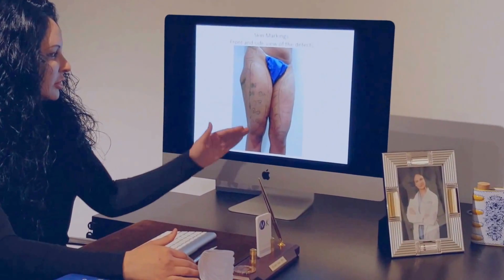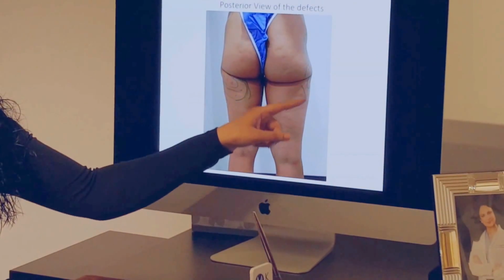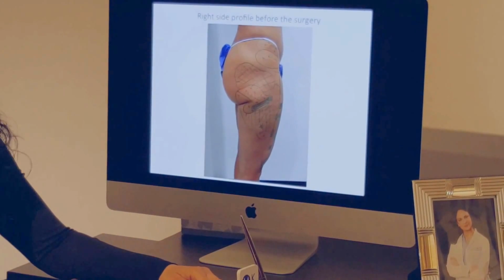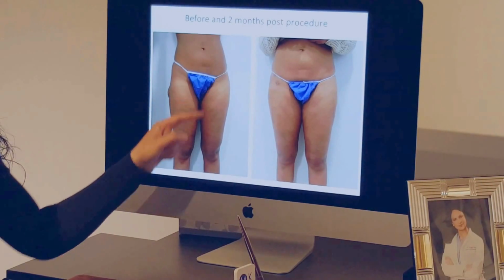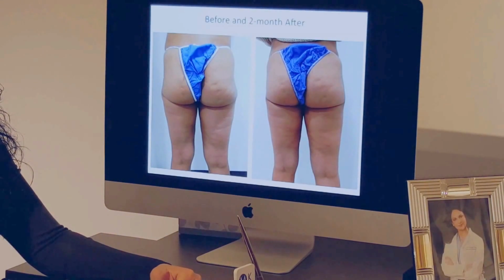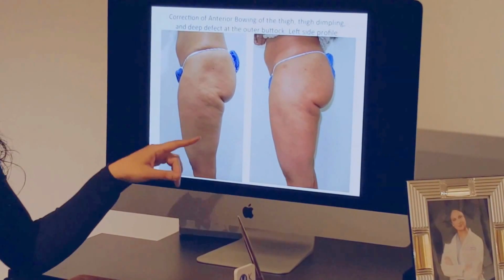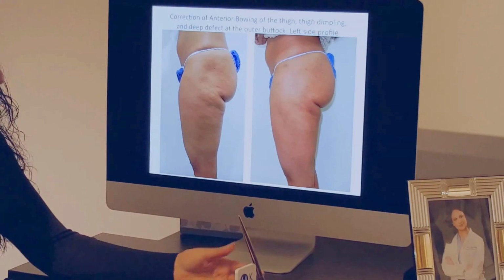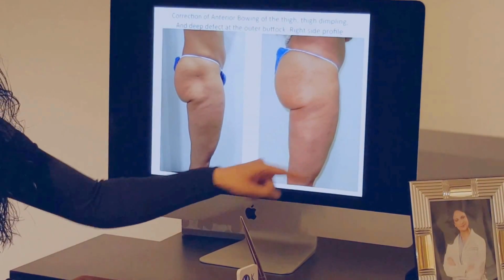Fixing Complications of CoolSculpting by Dr Khan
M KHAN Dermatology and Cosmetic Surgery
345 E 37th St #309 NY NY, 10016